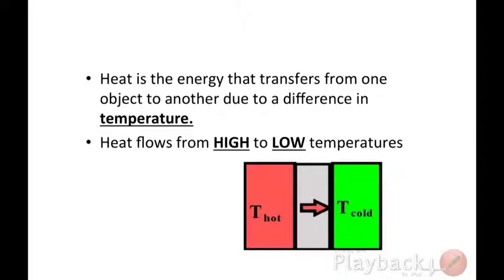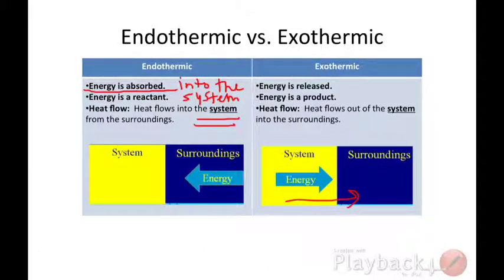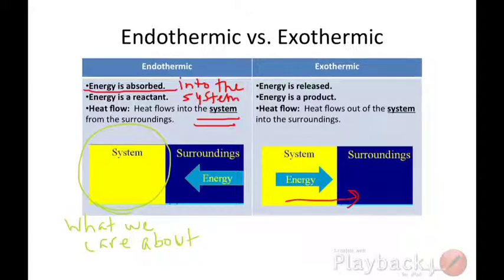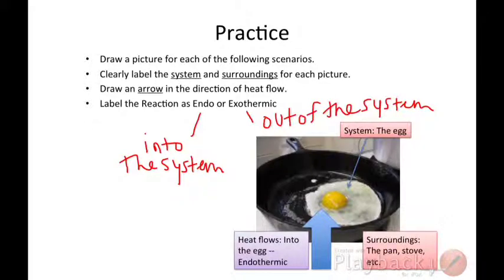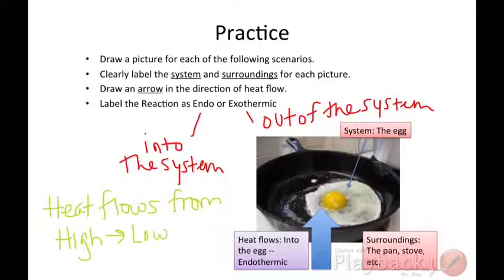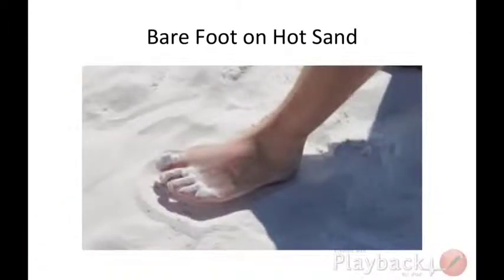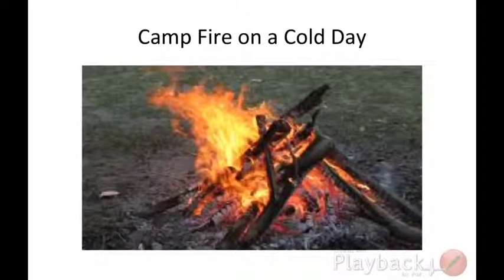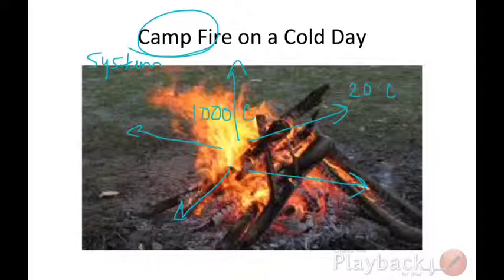Thermochemistry 1 heat flow